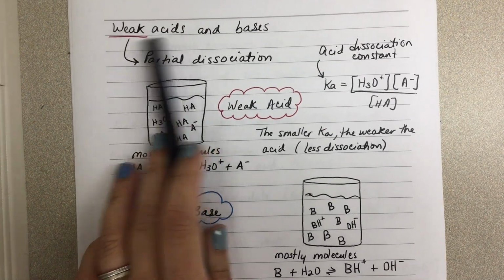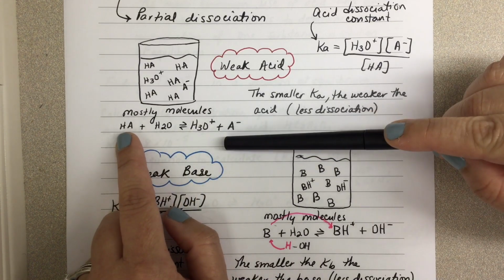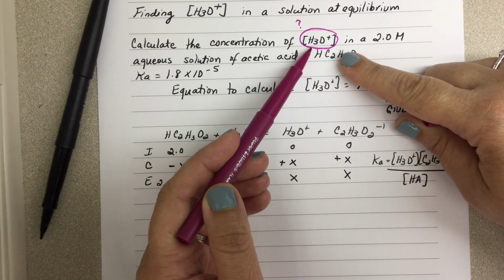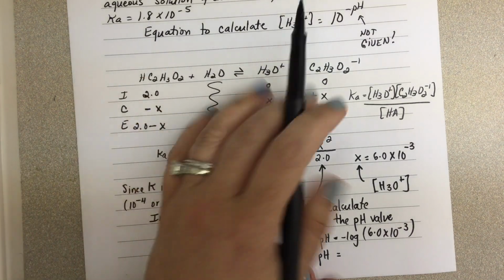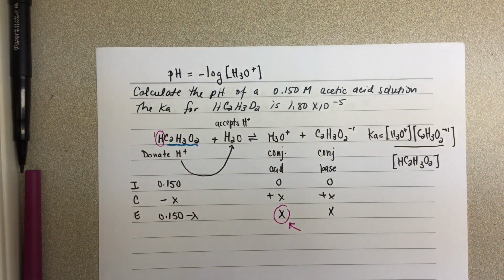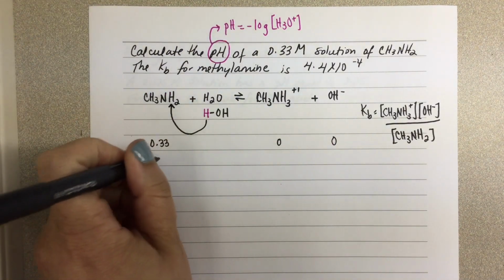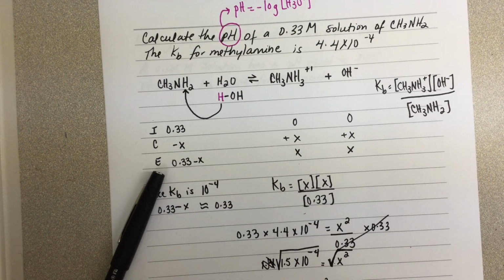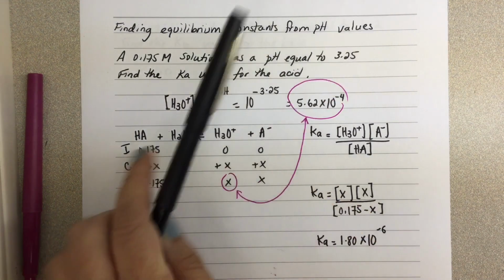Acids and Bases Video 3